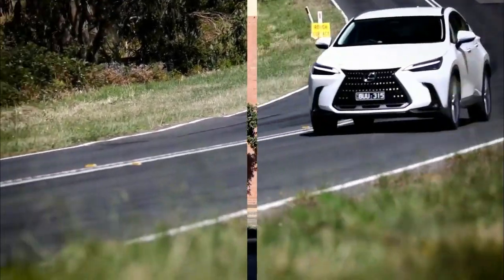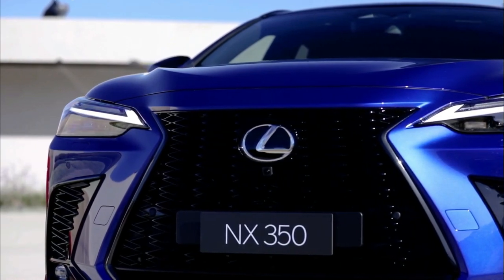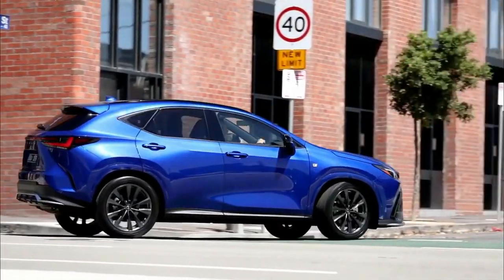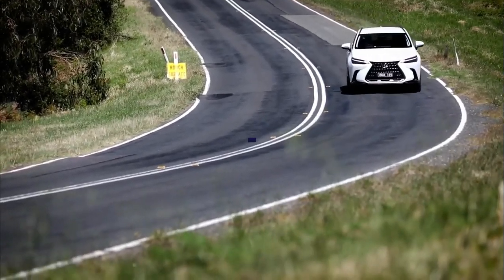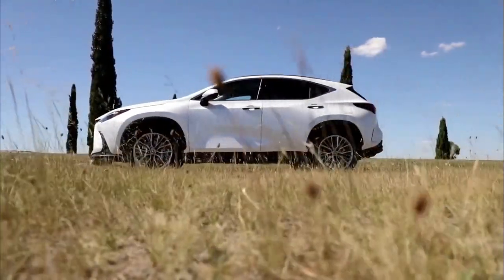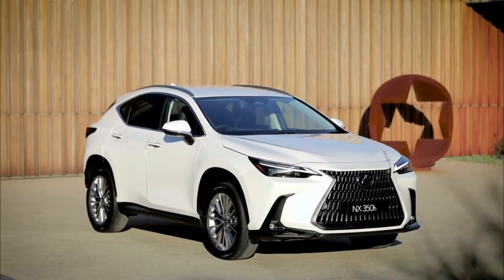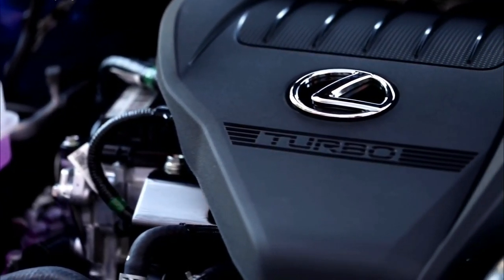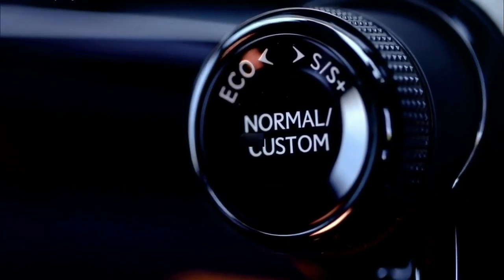2022 LEXUS NX 350 & NX 350h FIRST PERFORMANCE | AUSTRALIAN SPEC | DRIVING | INTERIOR | EXTERIOR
DETAILS ABOUT THE CAR:
The new-generation NX mediumSUV brings new looks, upgraded powertrains and an all-new driver interface. But does it still feel like a Lexus? t's hard to believe it's already been six years since the arrival of the Lexus NX in Australia, which quickly overcame the scorn towards its origami-like lines to become the Japanese carmaker's most popular model here. The fact it's a medium SUV was always going to help the NX, with that segment topping the sales lists of most luxury carmakers. But there was a lot to like about the first-generation model, and its successor promises to build on its success with a bunch of Lexus firsts, including a plug-in hybrid powertrain and an all-new driver interface.